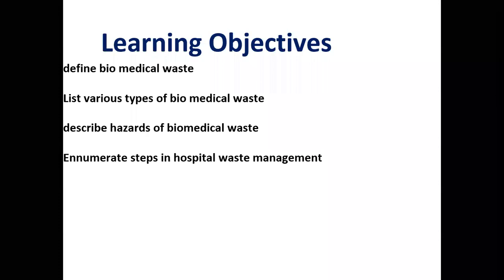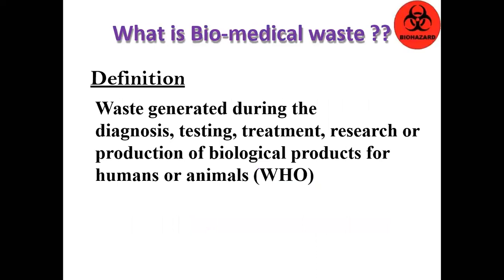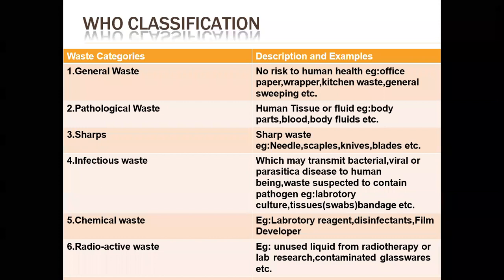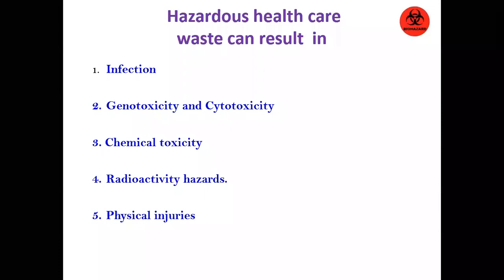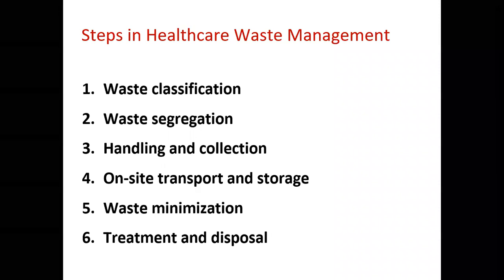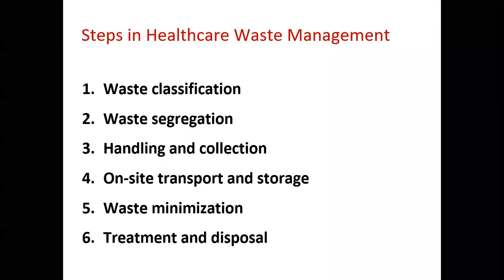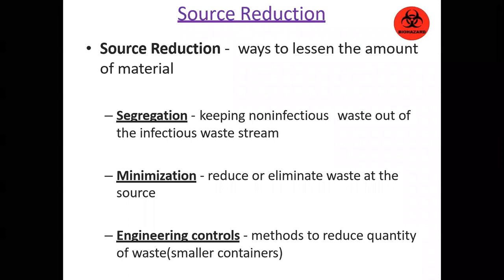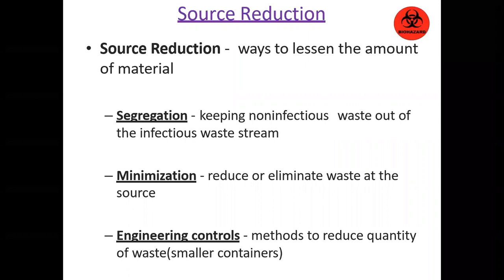BIOMEDICAL WASTES IMPORTANT PART FROM COMMUNITY MEDICINE AIMC ONLINE LECTURE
Assalamualaikum
I'm Dr Subhan here. This is my YouTube channel related to all medical stuff especially for guidelines and preparation of USMLE exams step 1 ,step 2 CK, step 2 CS ,step 3.
In this channel , you'll learn difficult concepts of USMLE topics with easier way.
You'll enjoy learning here.
Get motivated for USMLE and be professional.
Or send your questions to
biomedical waste is infectious waste and need proper disposal. in this video you will learn about this topic in details.